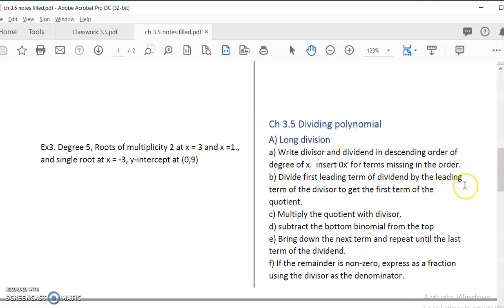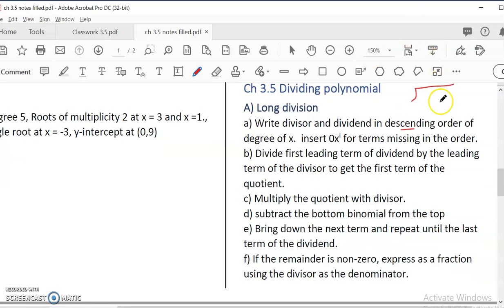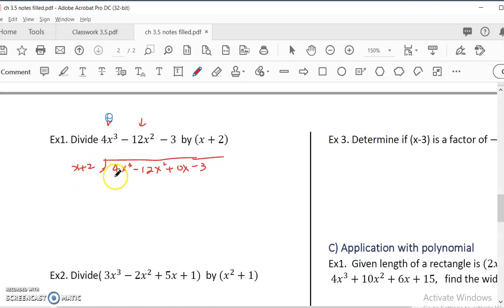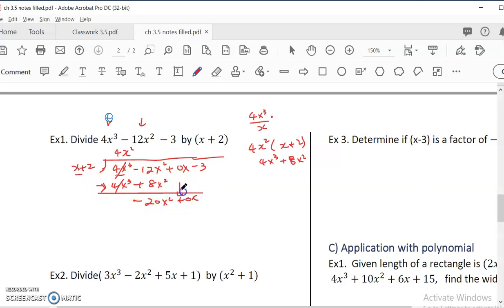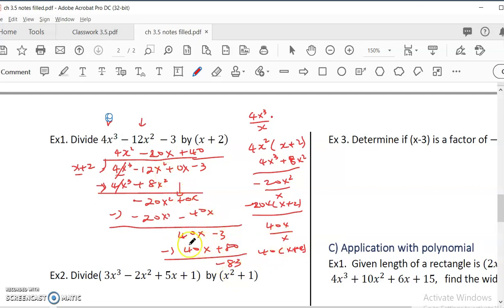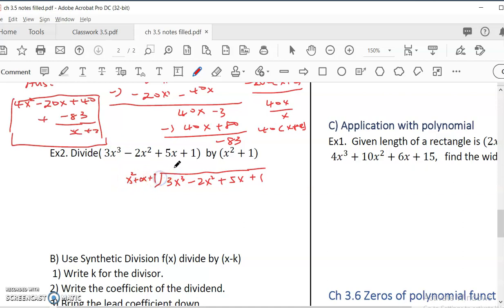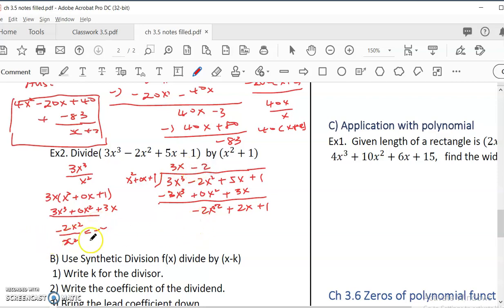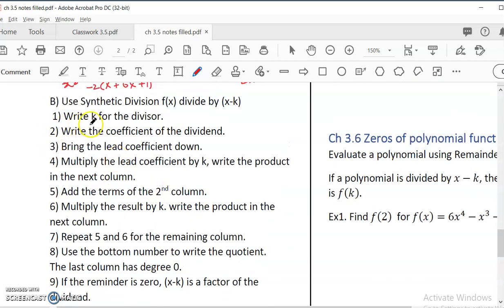OpenStax Precalculus Ch 3.5 Dividing Polynomial